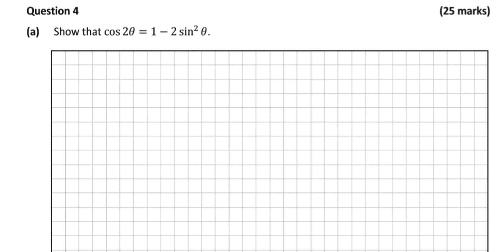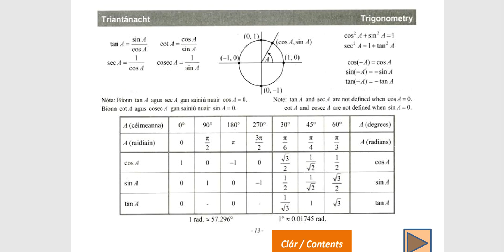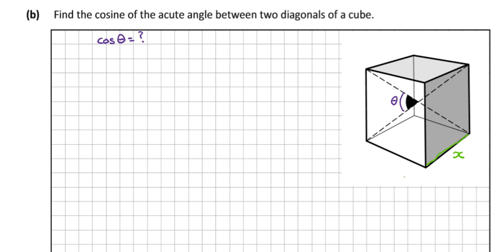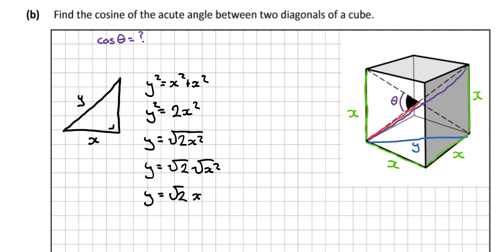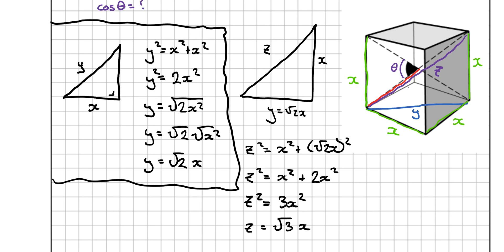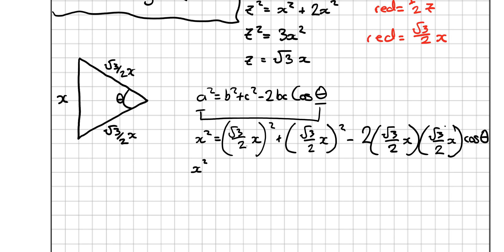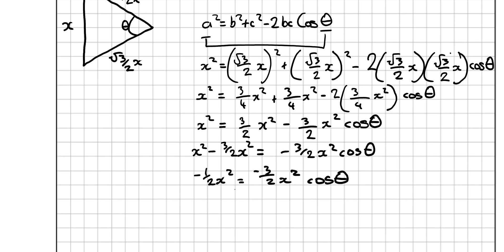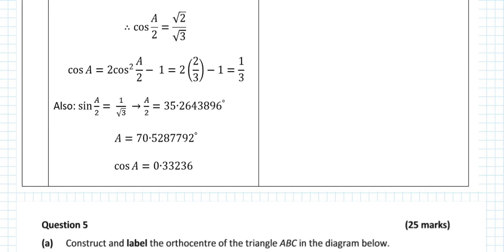SEC 2019 Leaving Cert Higher Level Maths Paper 2 Question 4 Trigonometry